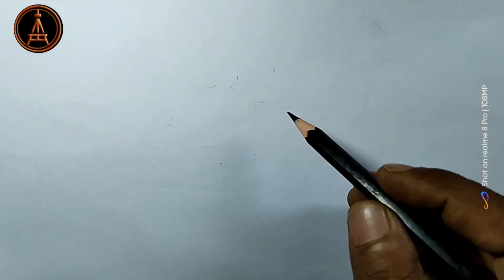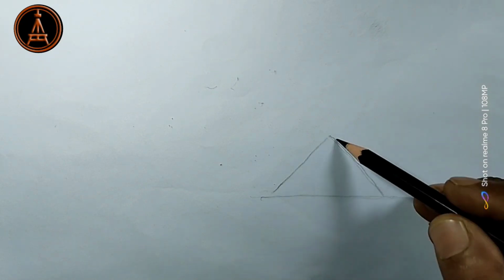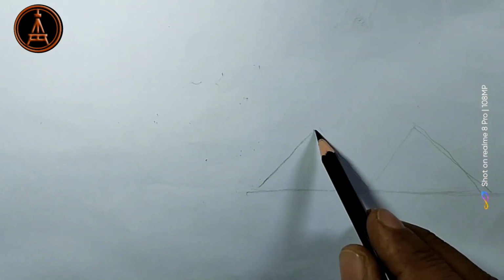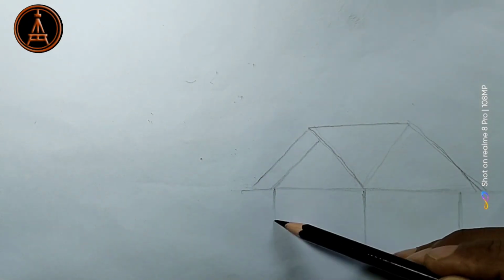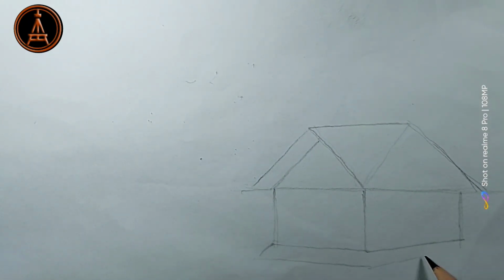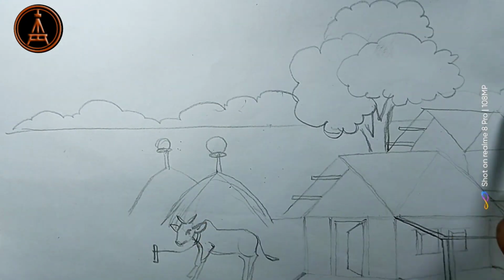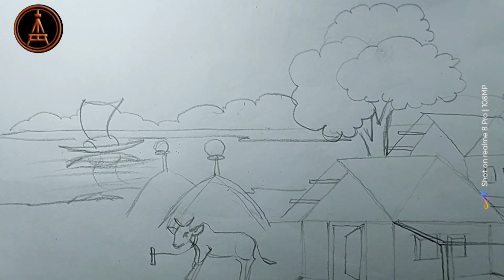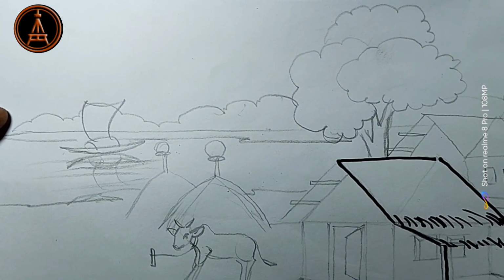village scenery line drawing easy step by step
Pancha art house
in this video I wanna have draw a village scenery easy way to draw step by step.for this video making I use some letters symbol.  how to draw village scenery or how to sketch village. How to draw a Hut you found this answer in this videos.

Indian rivers this channel for art related people who like art sketch drawing.